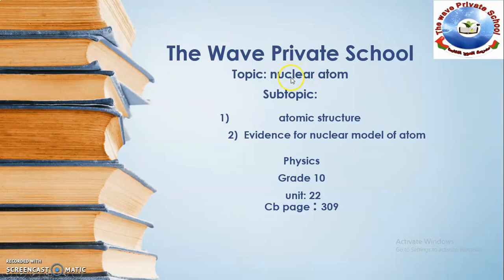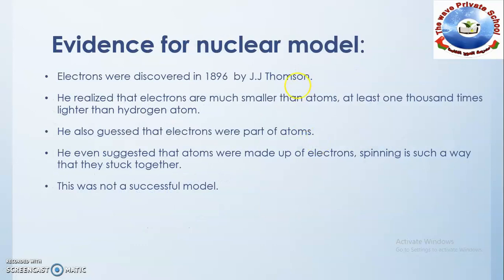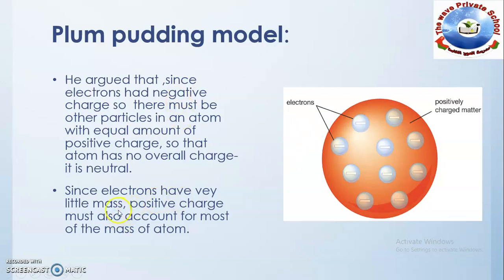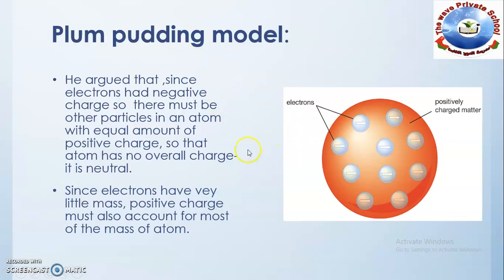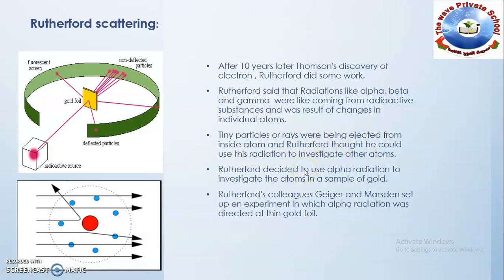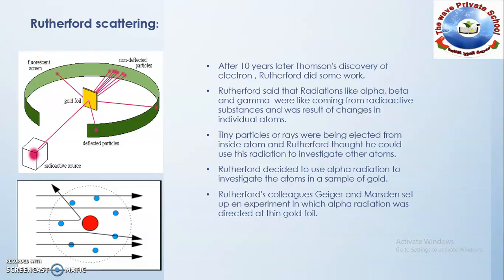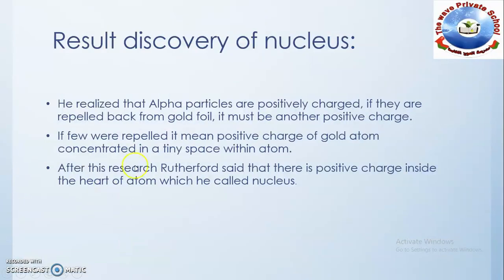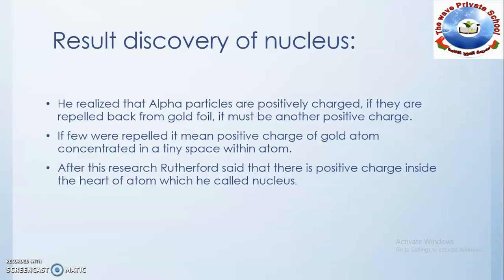physics,grade10,video7,Nuclear Atom MsSidra